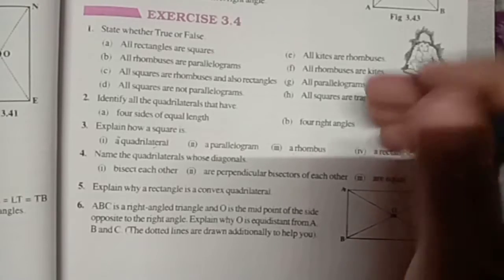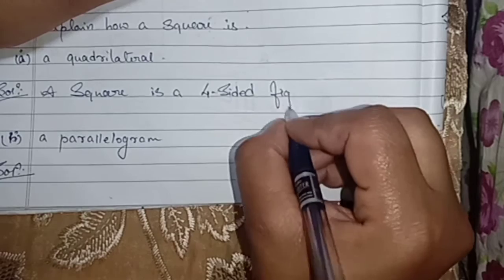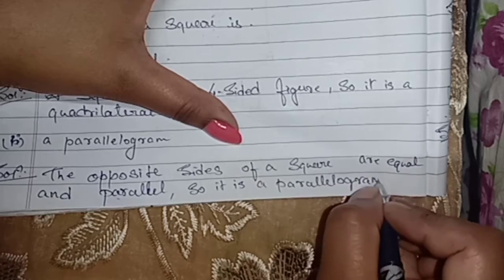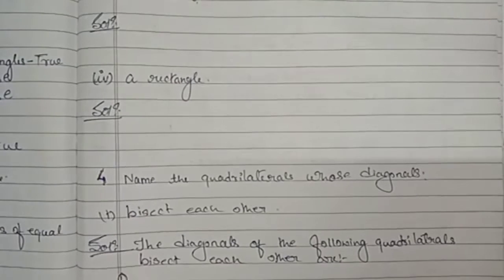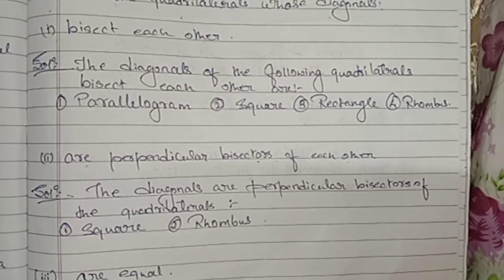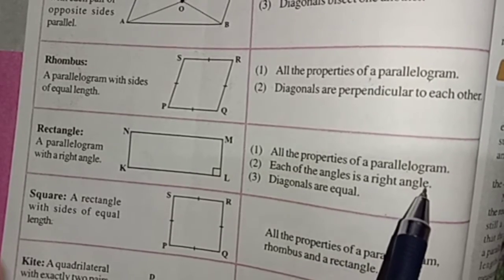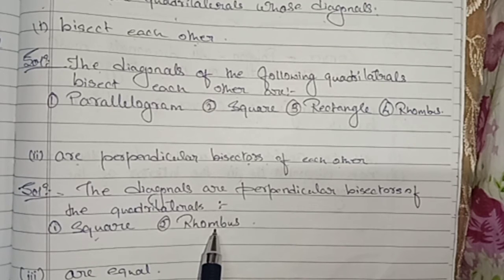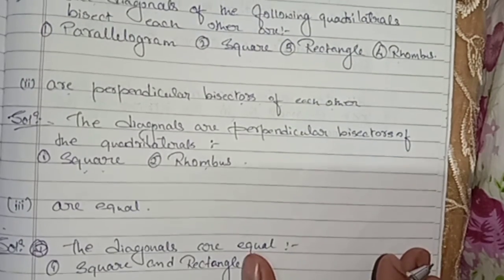Understanding Quadrilaterals exercise 3.4 Q no. 3 and 4 class 8 NCERT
Solved question from chapter understanding quadrilaterals for class 8 students with the help of properties...